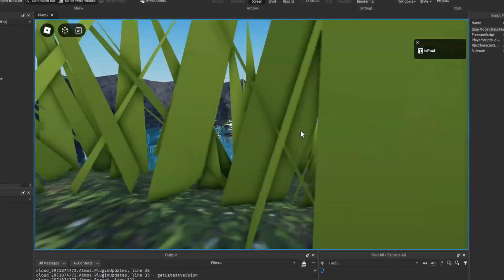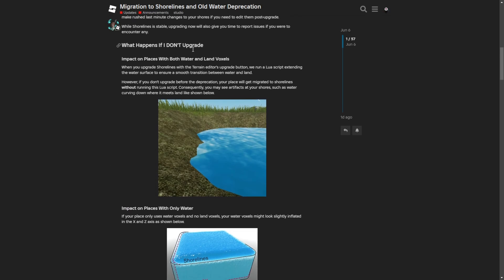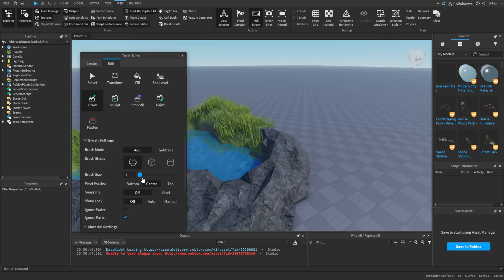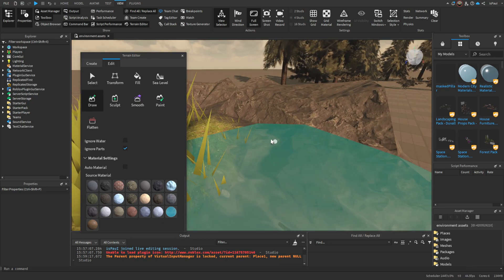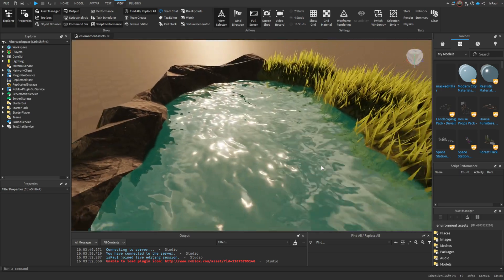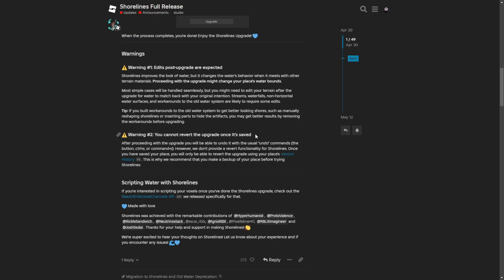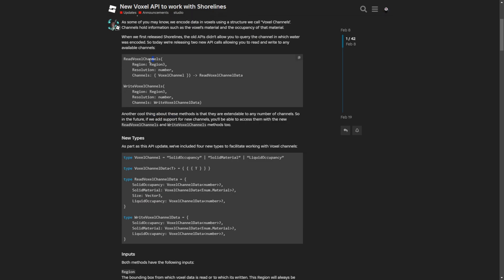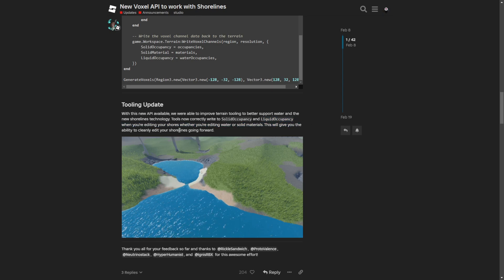Roblox Is Finally Improving Water..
Shorelines are an upgrade to the way Water meets other Terrain materials. With the Shorelines upgrade, water smoothly hugs the shores, its edges being unconstrained by voxel vertices and able to freely animate following the waves. In this Roblox Studio Tutorial, I present how to enable and use the new Shorelines, as well as the new Voxel API for scripting shorelines.

Chapters:
0:00 Shorelines Overview
2:28 Enabling Shorelines
3:47 Upgrade to Shorelines
7:07 More information
8:43 Water Scripting API

Music used in the video:
Aviation Hall - easy & cool coffee jazz  - no copyright provided by FREESOUND MUSIC: